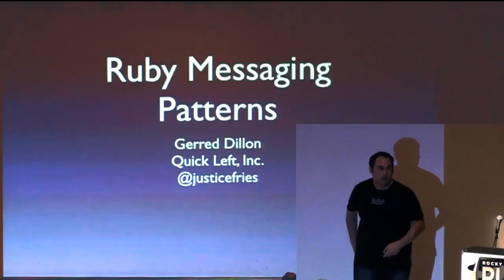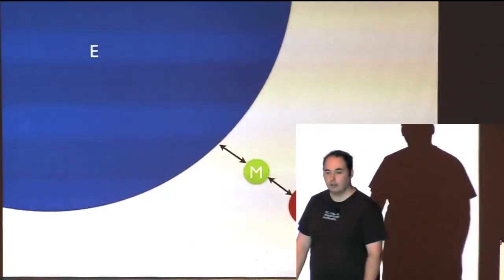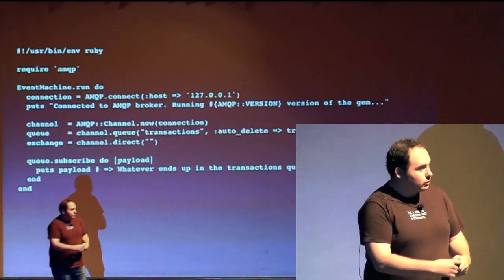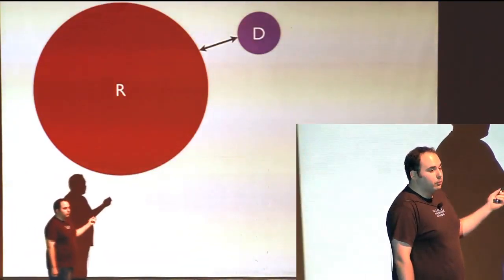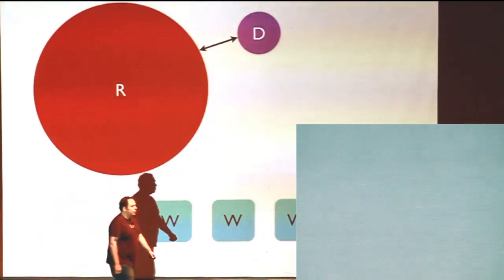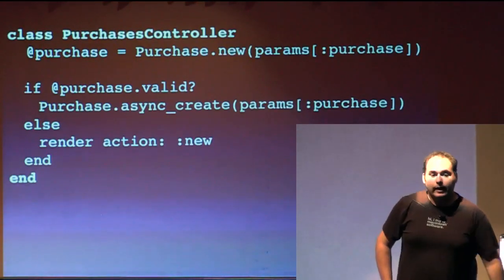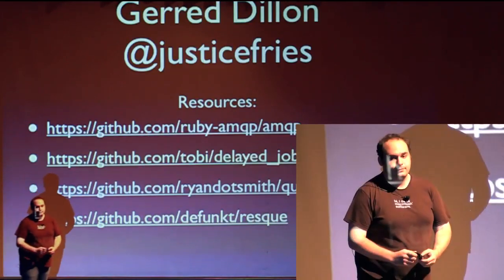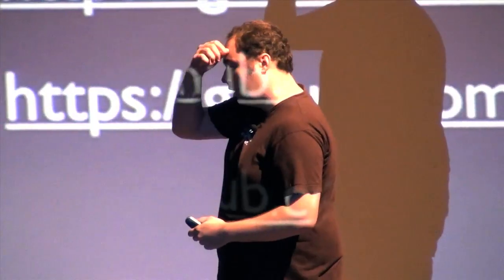Rocky Mountain Ruby 2011 - Ruby Messaging Patterns by: Gerred Dillon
As Ruby continues to mature as a language, its use in large scale (enterprise!) codebases is expanding - and the need to integrate into larger architectures is already here. It is tempting to build networks of APIs in order to integrate applications, but there is an answer - messaging. This talk will reveal the benefits of messaging, and describe patterns that can be implemented at any level - from workers on single applications, to integrating separate codebases, all the way up to massive, concurrent service-oriented architectures that rely on messaging as the backbone. Prepare to be assaulted with an inspiring way to integrate and scale - and leave armed with the tools required to do so.